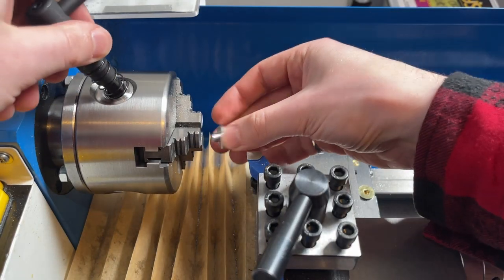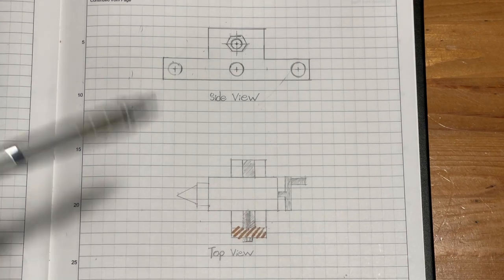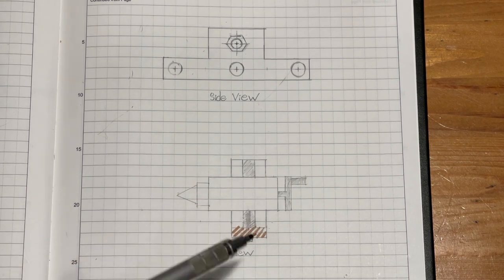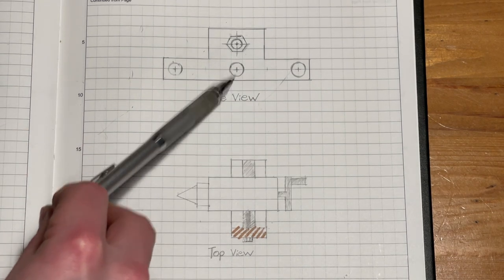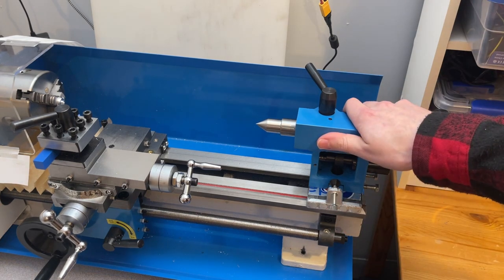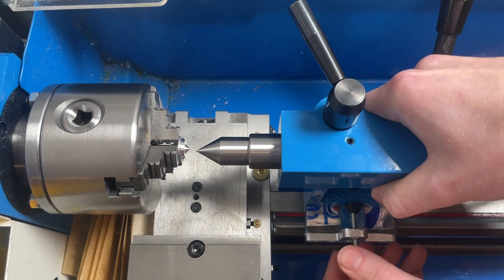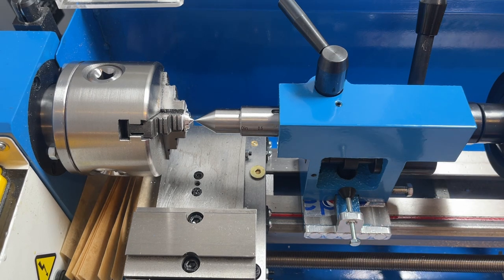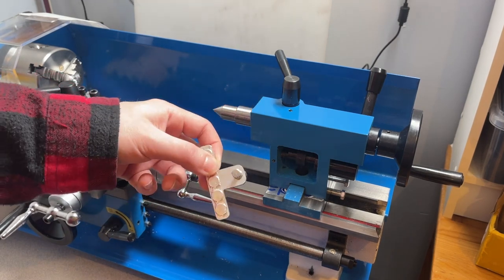Mini Lathe Tailstock Alignment Tool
I was working on aligning the tailstock on my minilathe and ran into an annoying issue with the way it was adjusted. I made a simple tool to speed things up!